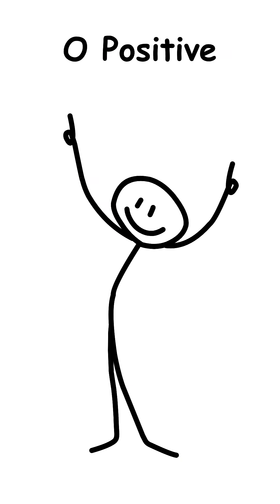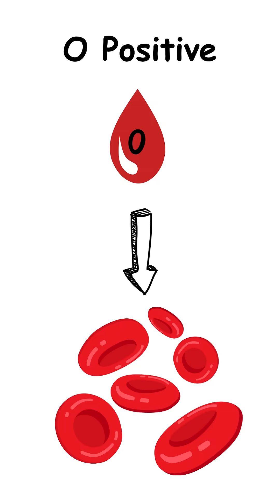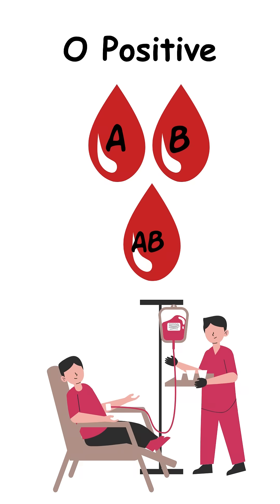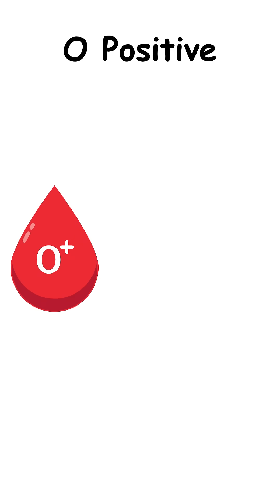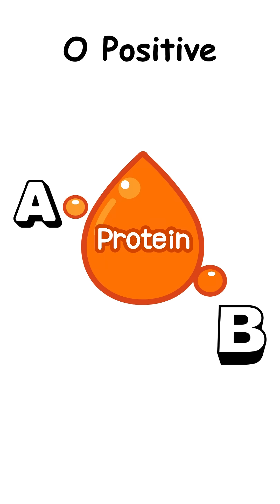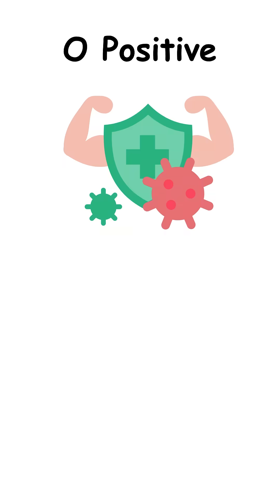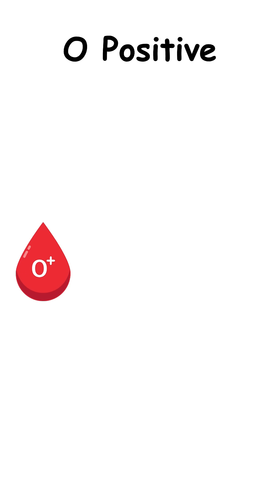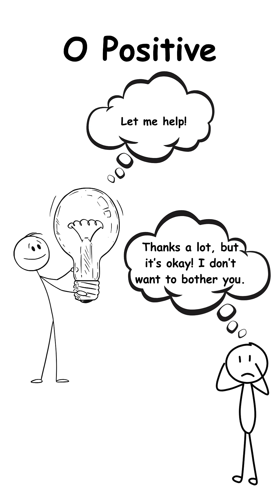Every Blood Type Explained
Think you know your blood type? Here's what it really means.
From O-positive to AB-negative, this Short breaks down all the blood types — fast, clear, and maybe a little shocking. 🩸